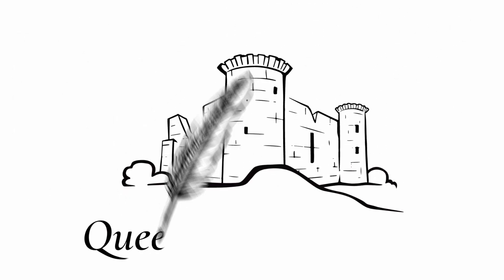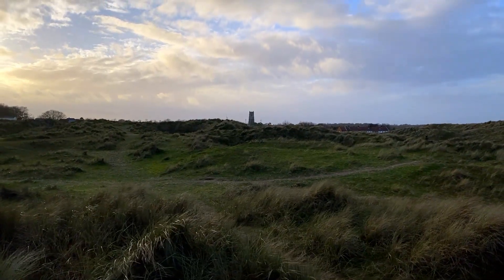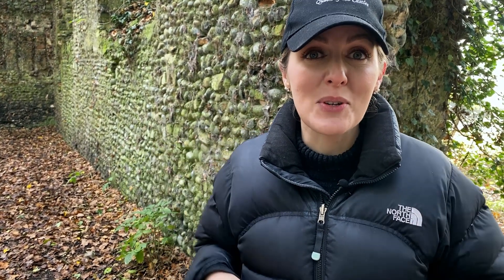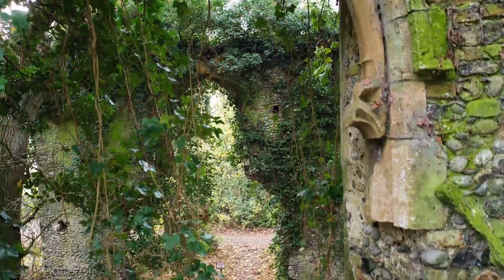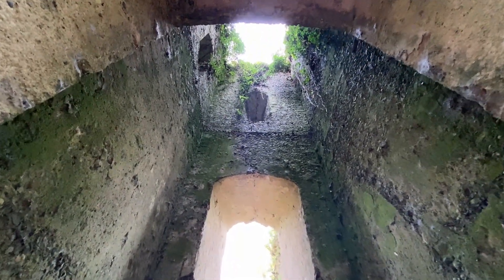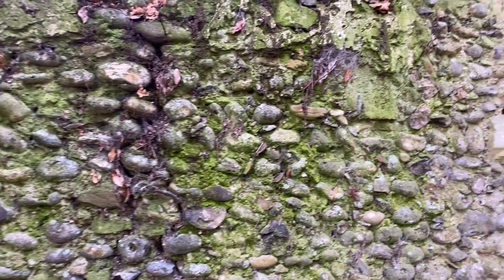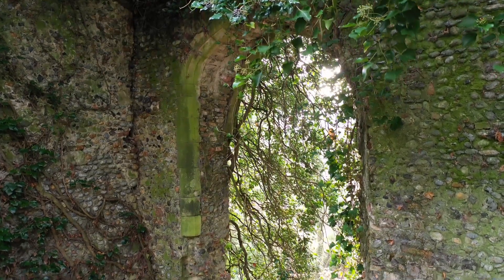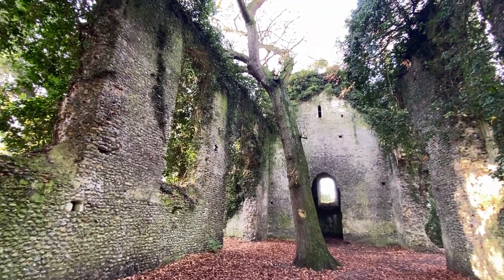St. Mary's Church Ruins - East Somerton, Norfolk England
St. Mary's Church Ruins in East Somerton, Norfolk is one of my most favorite ruins in all of England.  Join me as I take you to this incredible hidden church ruin and tell you a little bit of the history behind it.

ABOUT ME

Evelyn Edwards is a successful American actress and photographer. She has appeared on such shows as National Geographic’s Hydrogen vs. Hindenburg, Bosch, Criminal Minds, Castle, The Mentalist, Parenthood, The Thundermans, The Kicks, Marry Me, Outsourced, the Academy Award winning film Her, and the Ridley Scott Associates film Loom.
Evelyn began her career in opera.  She has performed with some of the opera industry’s leading conductors and singers including: Placido Domingo, Valery Gergiev, Kent Nagano, Eva Marton, Vladimir Chernov, Goesta Winburg, and others.
She has had the privilege of working with such famed directors as Oscar winner Maximilian Schell, Julie Taymor, Gian-Carlo Del Monaco, and Lotfi Mansuri during her tenure with Los Angeles Opera. Ms. Edwards made her professional singing debut at the age of 13, operatic debut at 19, and national television commercial debut at six months.
She holds a Bachelor of Arts Degree and Master of Music degree from UCLA and a Professional Studies Diploma from Mannes College of Music. She lives with her husband in the United Kingdom, where they share their passion and love for castles and photography together.